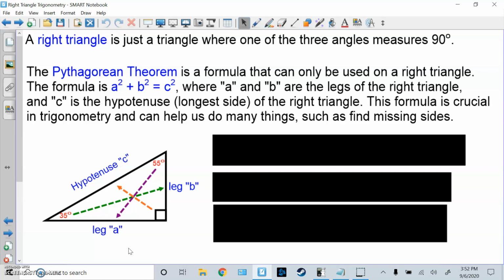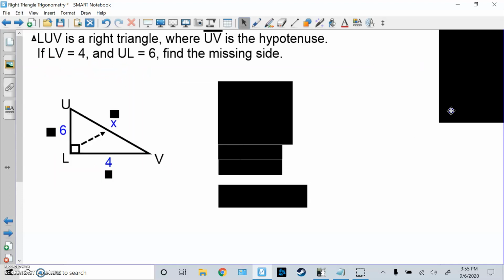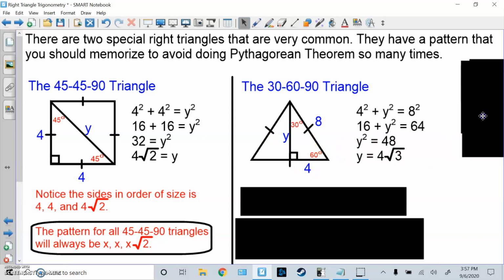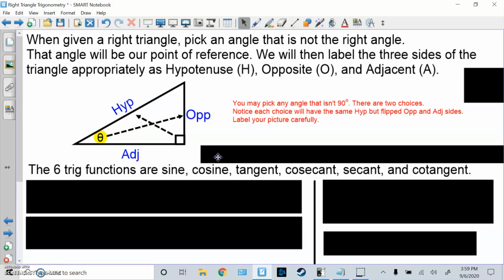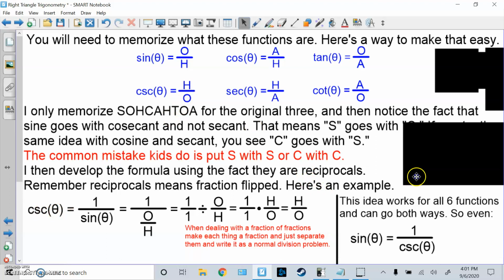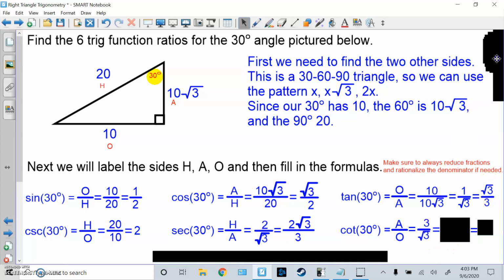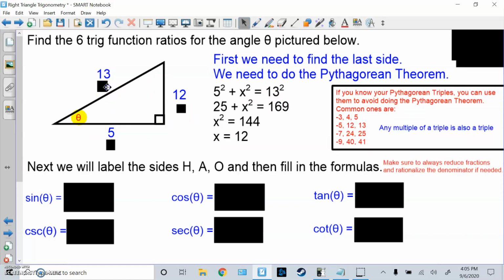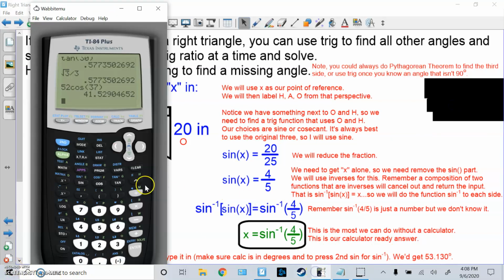Unit 2 Vid 1